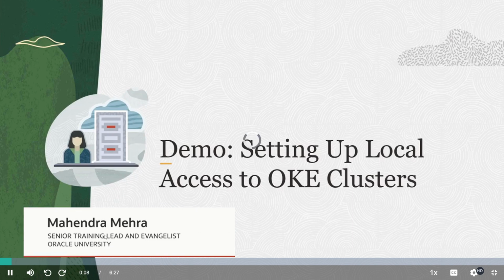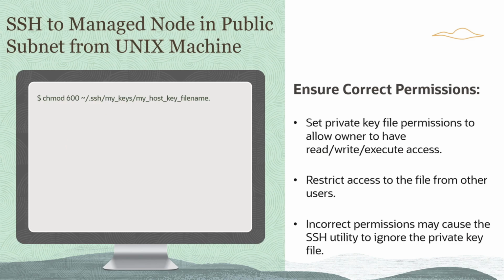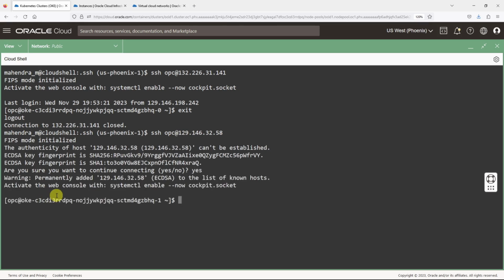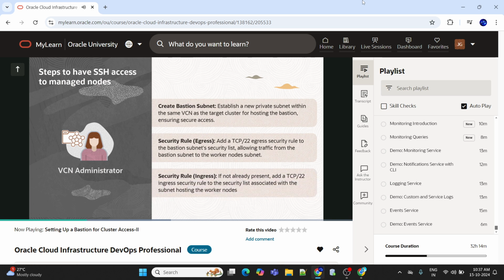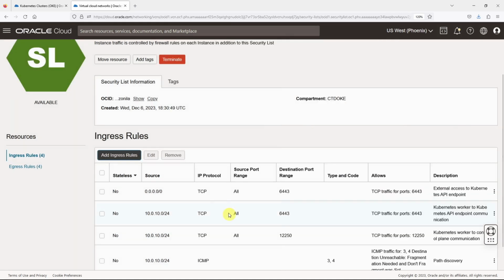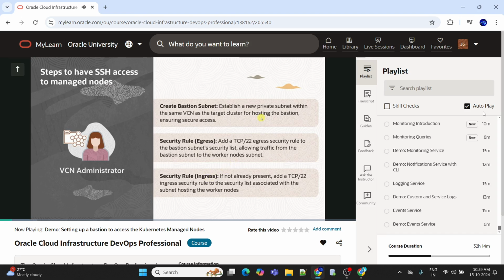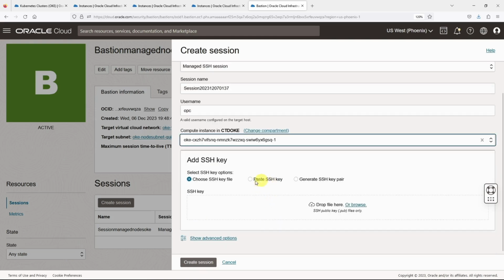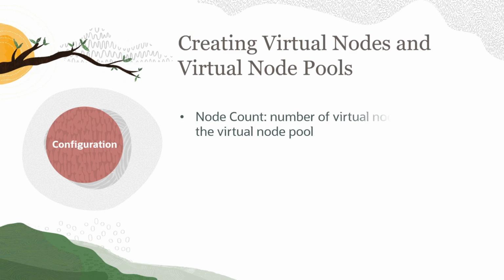11 DevOps continuous delivery (CI/CD) pipeline